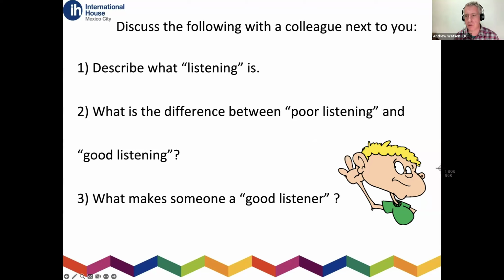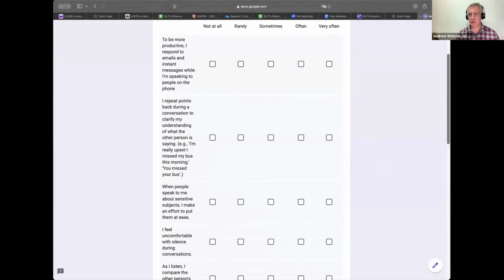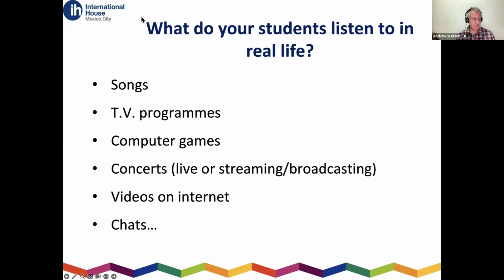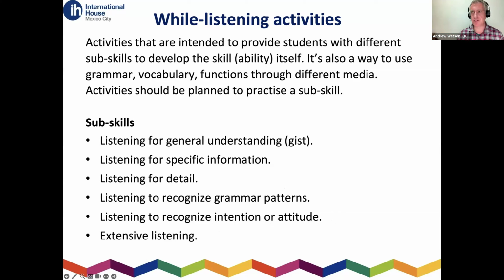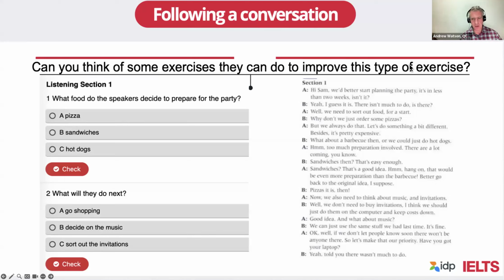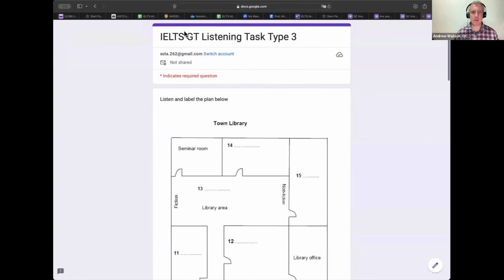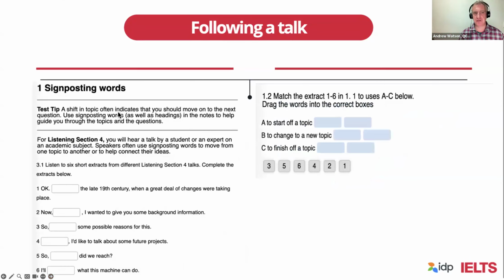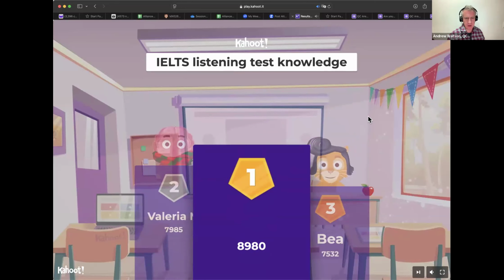Live Session 9th December Listening paper, subskills and teaching strategies